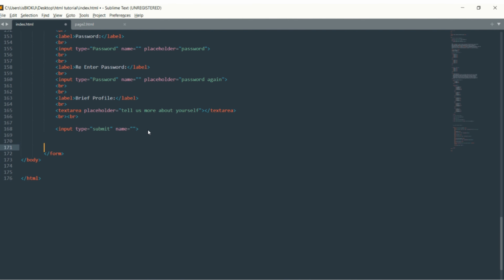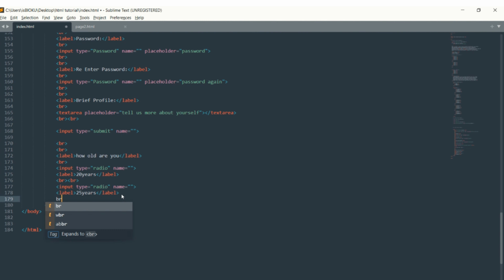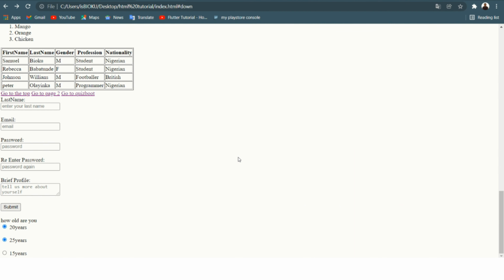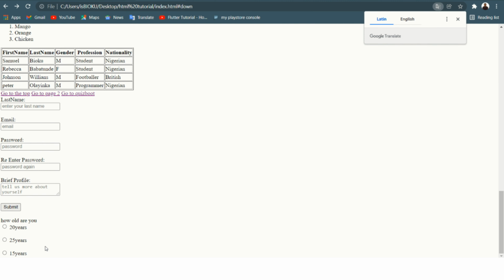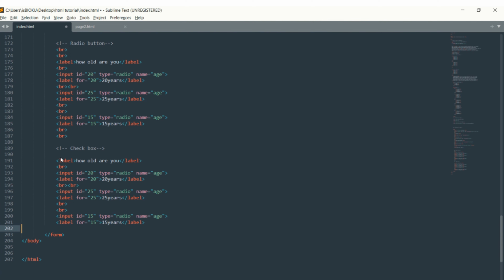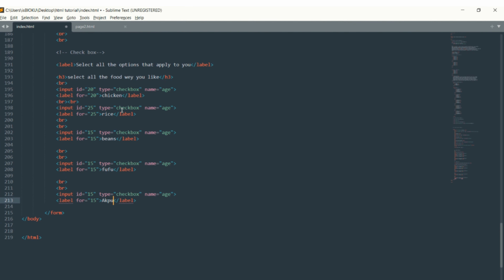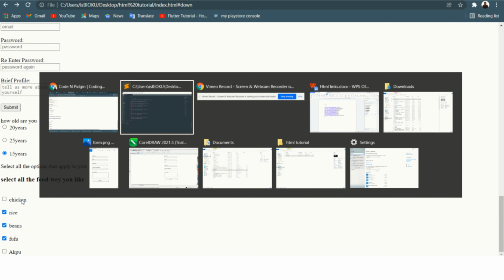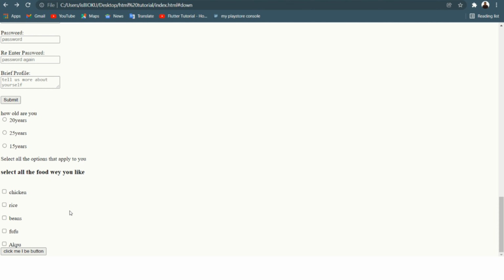how to do buttons in html